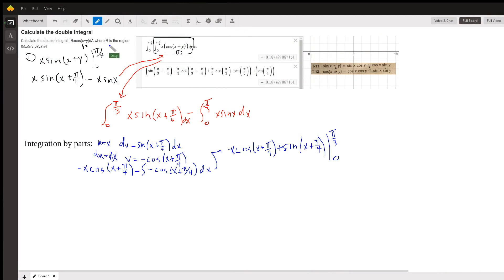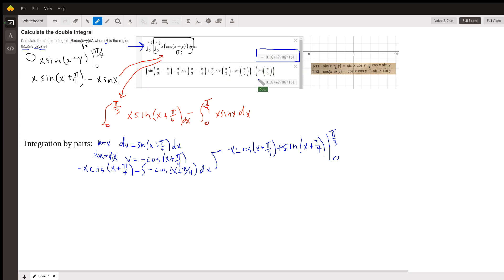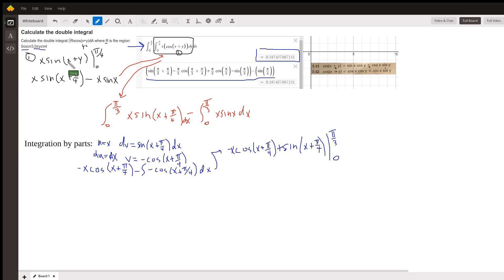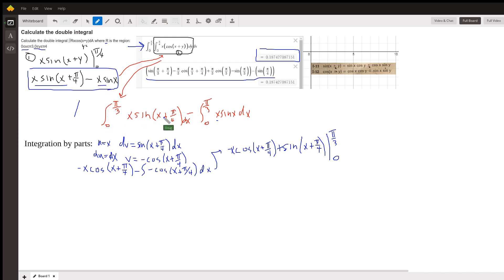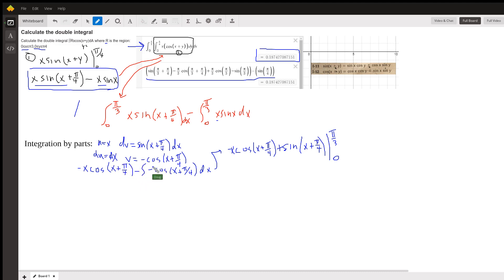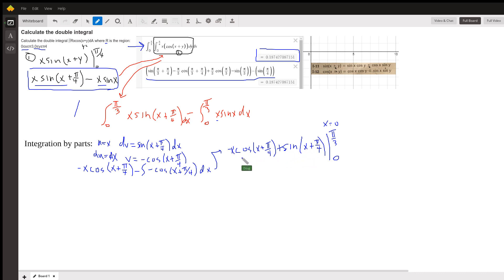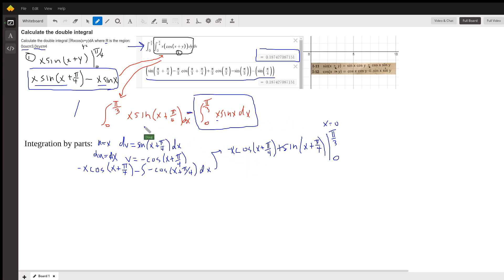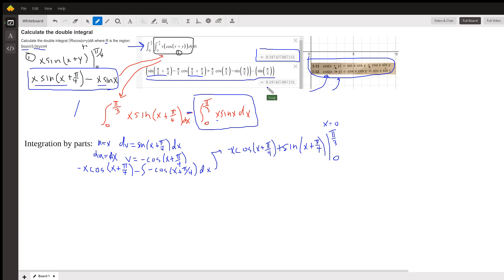Evaluate a double integral involving trig function.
Question: Calculate the double integral
Calculate the double integral ∫∫Rxcos(x+y)dA where R is the region: 0≤x≤π3,0≤y≤π4

Answered By:

Doug C.